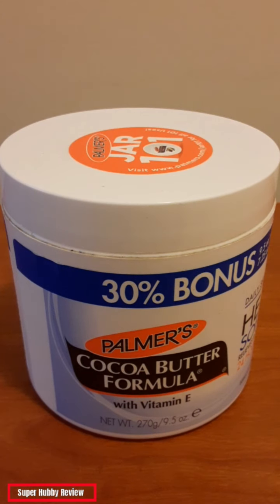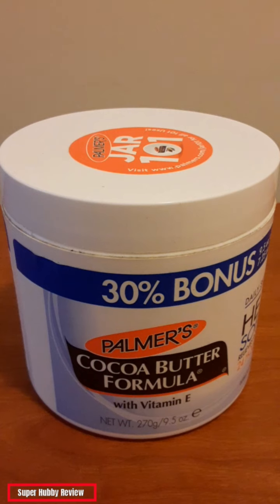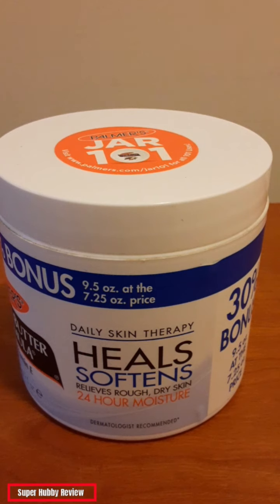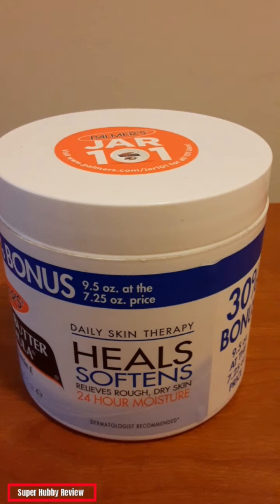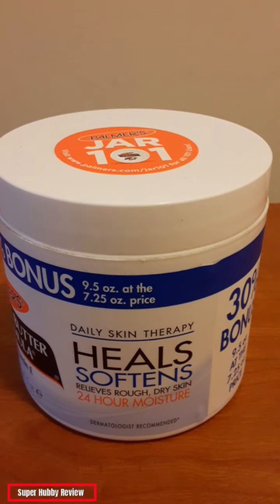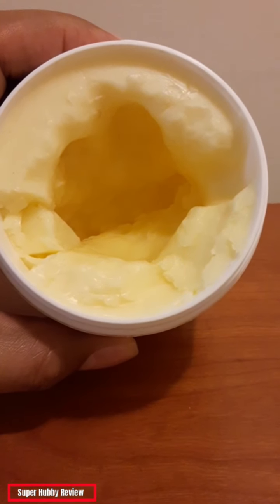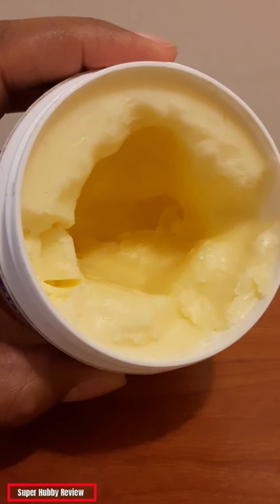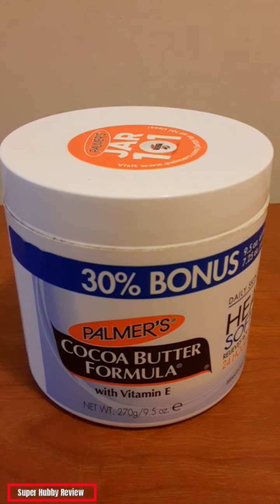Palmer's Cocoa Butter Review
I don't own the intro or background music, all background music is offered by YouTube free music library.